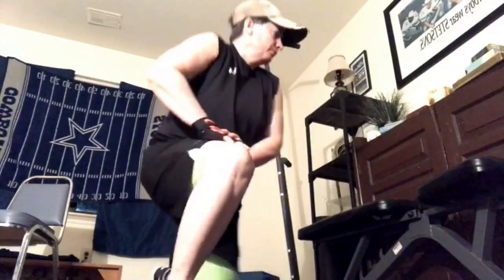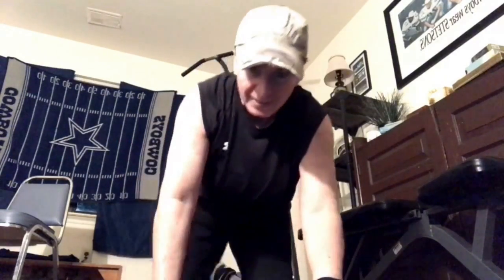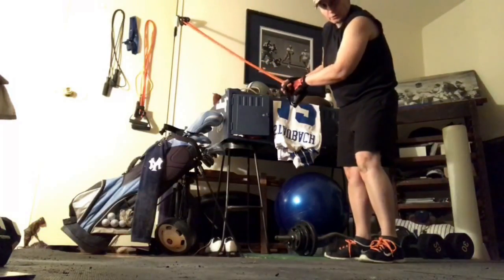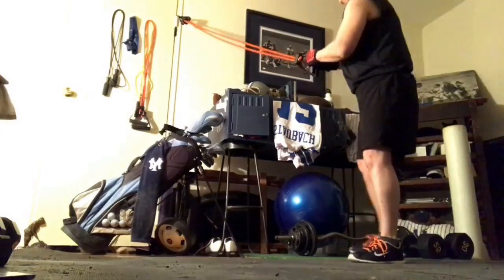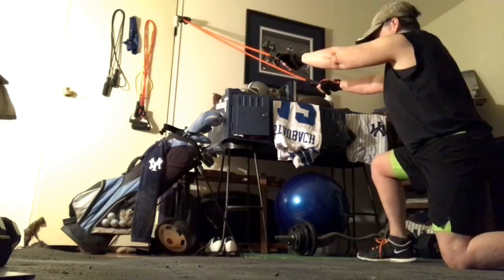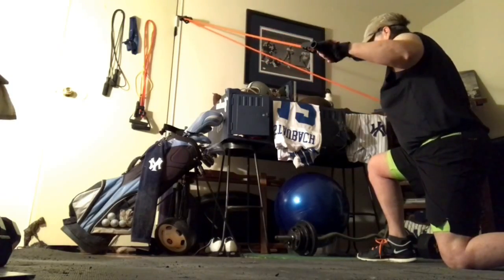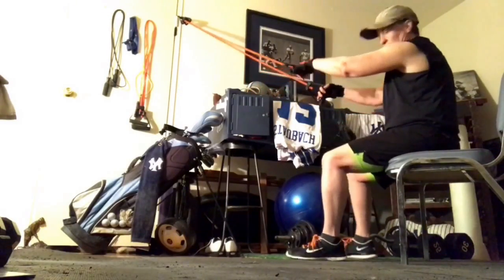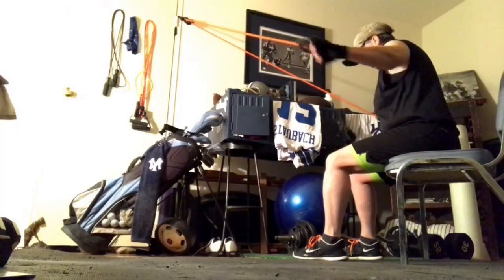How to Modify Pull-Ups 3 Ways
Do you have neck injuries or upper back pain? Pull Ups are excellent for building up the upper back muscles and neck muscles.  You don't need to do the full blown traditional way of doing the Pull Up.  There are several modifications for you depending on your physical level.  Check out the video to see which modification is best for you!  And click the link to check out the blog that goes with this video for step by step instructions